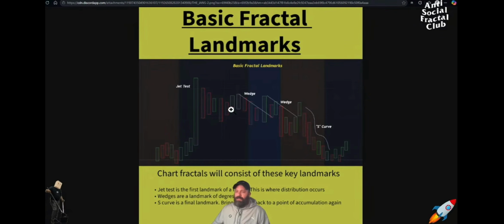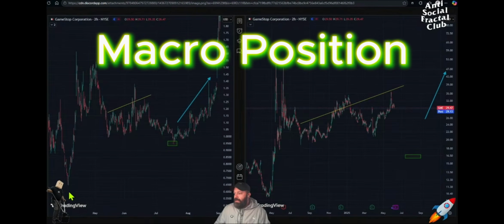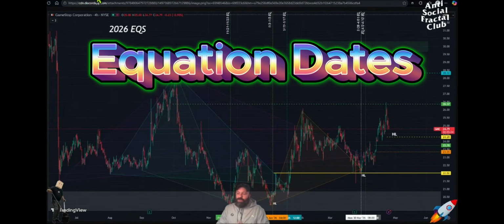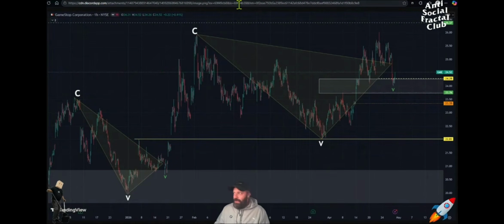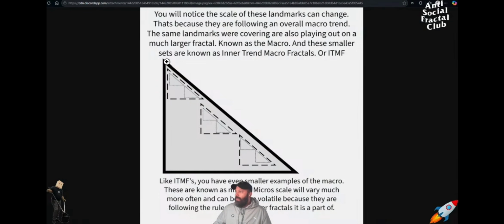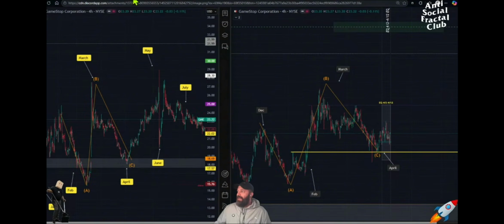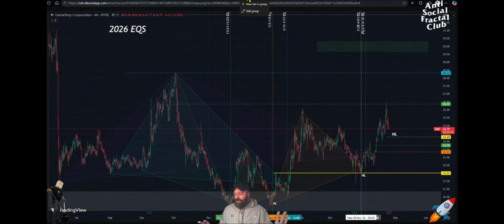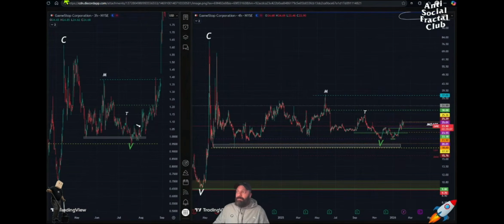GME MicroTracking to MOASS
May 2026 GME Tracking Update